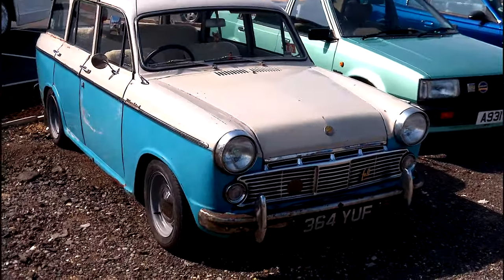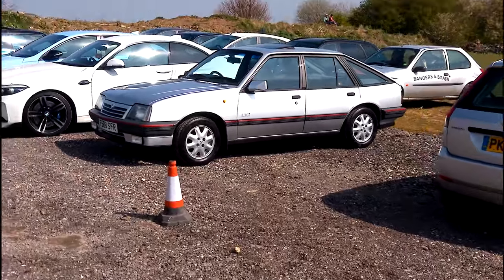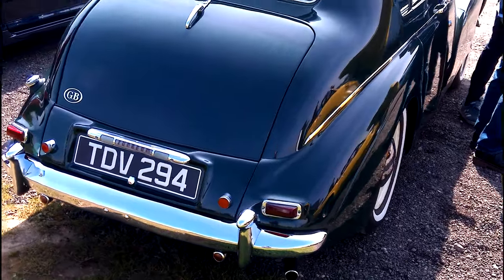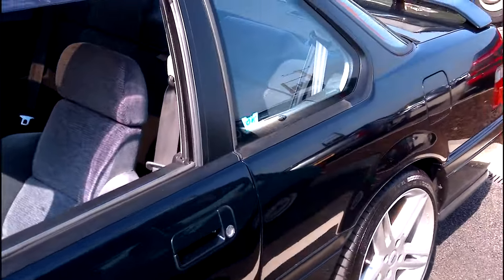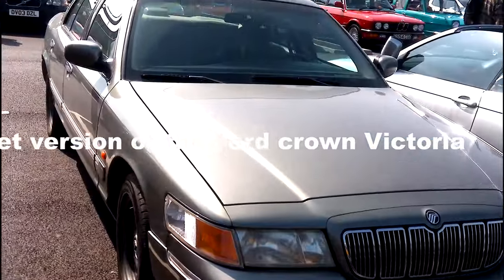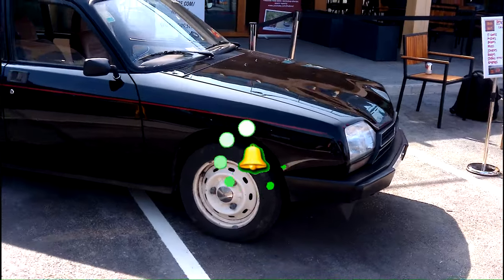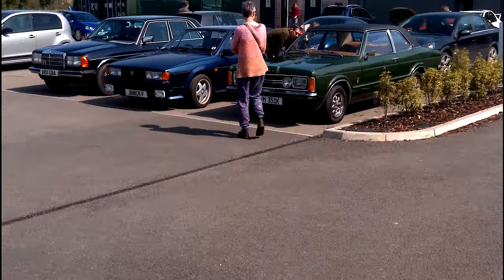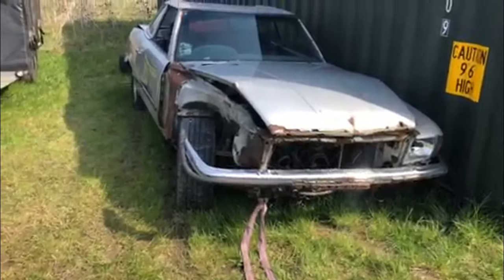Hubnut social, and a surprise connection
Double Zero Garage visits the Hubnut Social, April 2022. Including a surprise connection that I wasn't expecting.